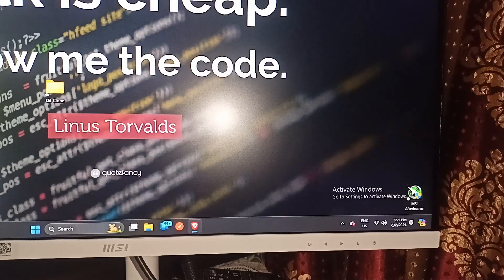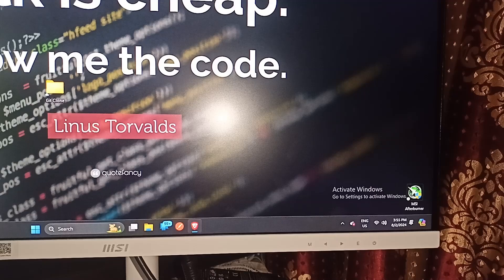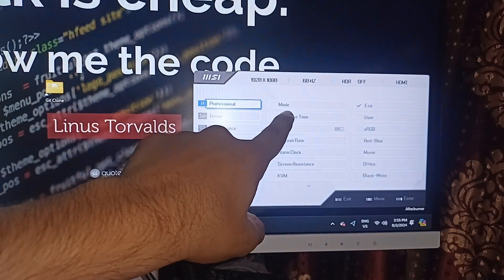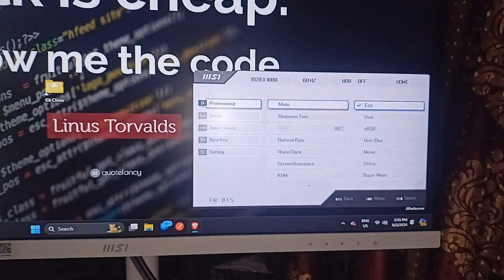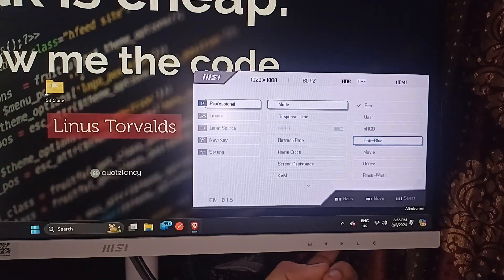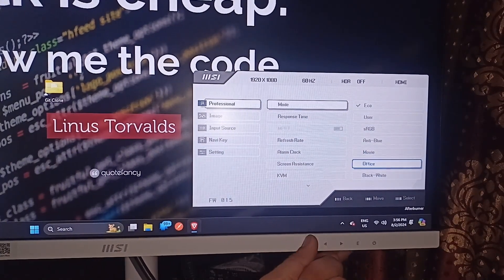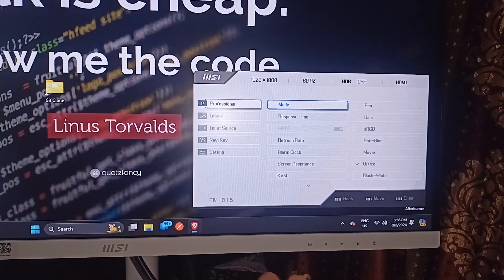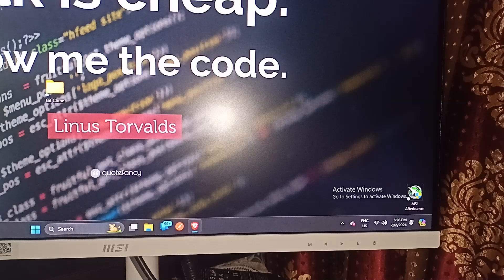How To Turn Off Eco Mode On MSI Monitor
In This Informative Video, We Will Guide You Through The Process Of Disabling Eco Mode On Your Msi Monitor. Eco Mode Is Designed To Save Energy, But It May Not Always Be Suitable For Your Viewing Needs. Follow Our Step-By-Step Instructions To Easily Turn Off This Feature And Enhance Your Display Experience. Whether You Are Gaming, Working, Or Enjoying Multimedia Content, This Tutorial Will Ensure Your Monitor Performs At Its Best

00:12 Step 1: Open Monitor Settings
00:20 Step 2: Navigate To Eco Mode Setting
00:30 Step 3: Turn Off Eco Mode